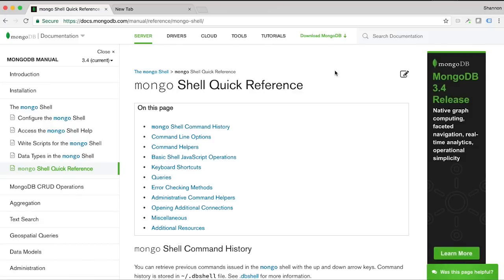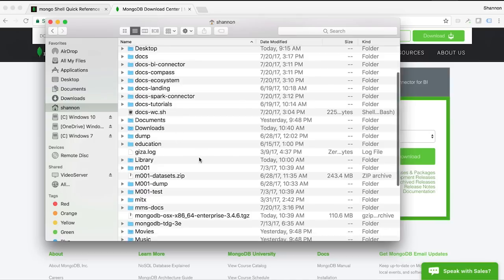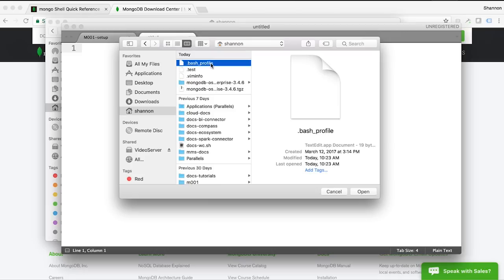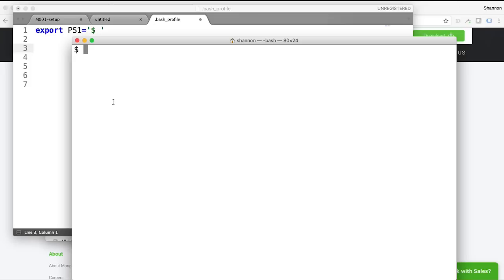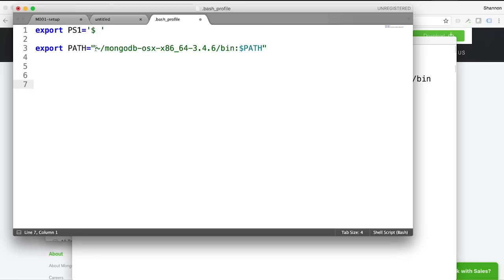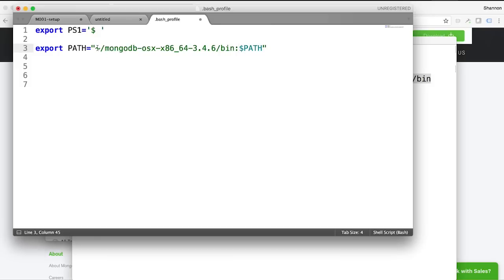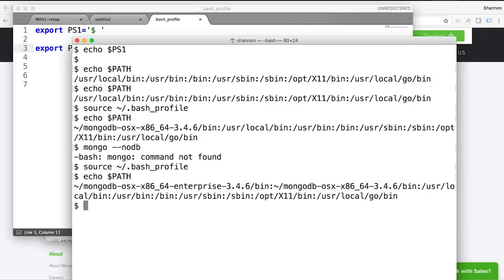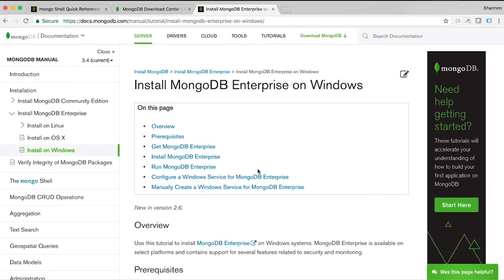m001 Mongodb Basics installing mongodb osx